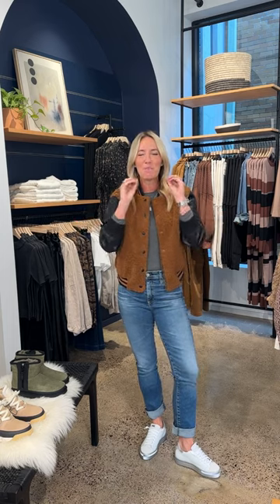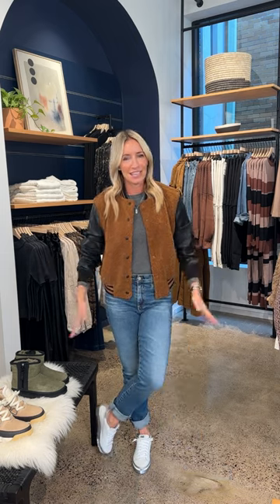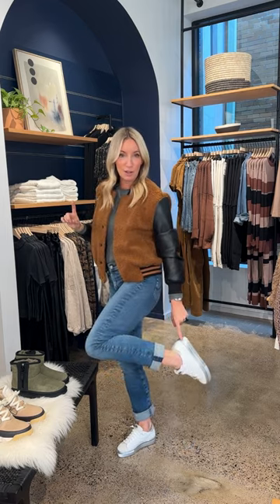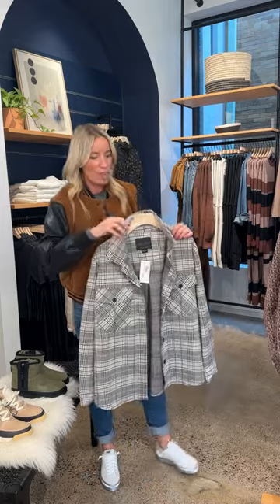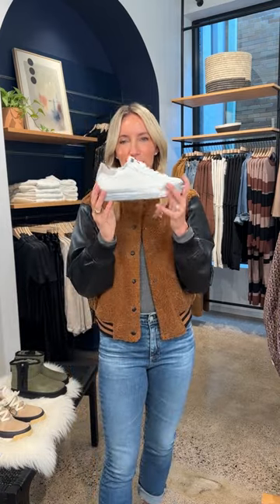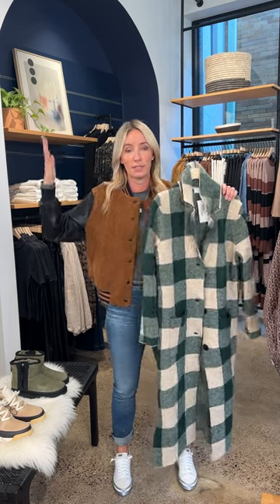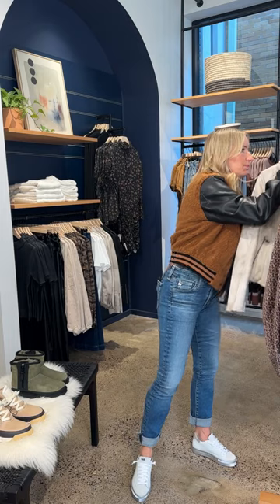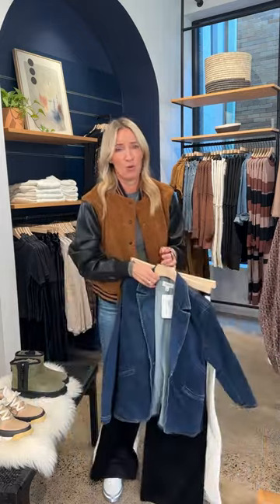Fall Closet Kickoff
It's time to fill that closet with new fall clothing pieces, because next season...IS NOW. Got your blazers, moto jackets, denim, cords, tops, sweaters, and cozy, comfy kicks? Heidi does, and she'll get you ready to walk the real-life runway in your new wardrobe superstars. Tune in and trend forward. Item links & details below!

See the full selection of clothing and shoes featured in this video at EVEREVE.com

 0:00 // Intro

 0:07 // Featured Looks